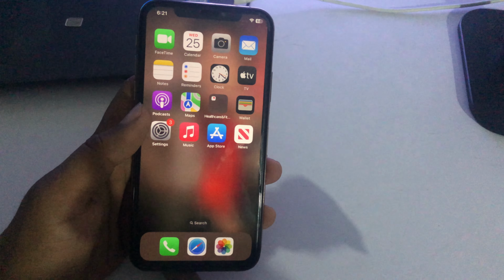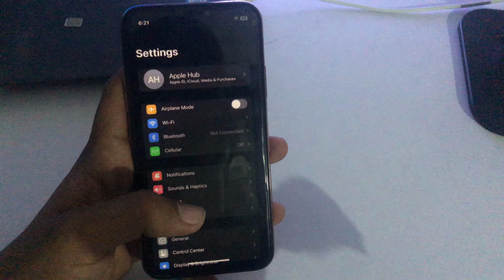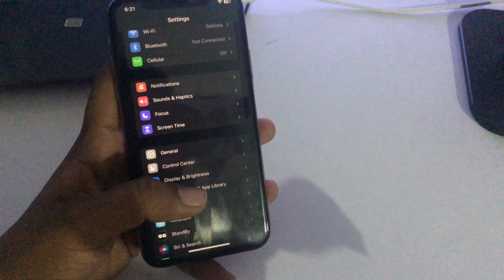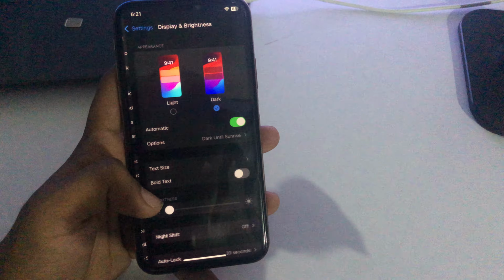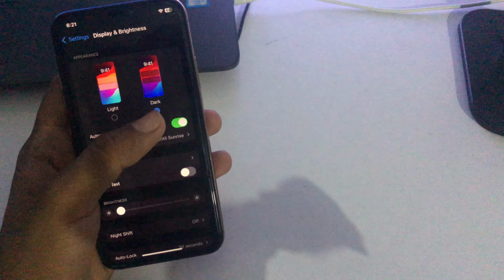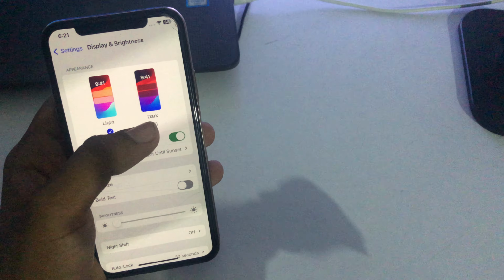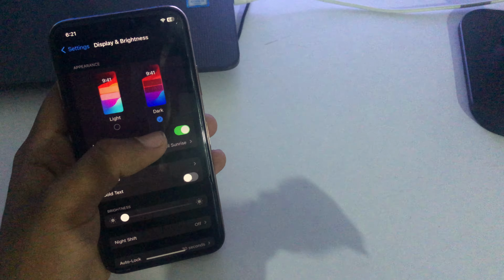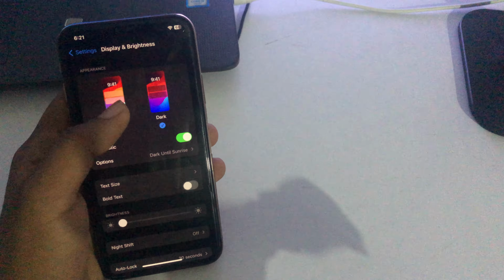How to Turn On Dark Mode In iPhone In iOS 17.03 Update | Use Night Mode on iOS 17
Unlock the power of Dark Mode in your iPhone with the iOS 17.0.3 update. This feature allows you to switch to a soothing, low-light interface that's easier on the eyes, perfect for nighttime or low-light usage. Simply go to your device settings, tap into Display & Brightness, and enable Dark Mode. Now, you can enjoy your iPhone experience with reduced eye strain and a sleek, stylish interface, all in the latest iOS update.

Covers Topics;
How To Use Night Mode on Standby iOS 17,
How to turn on Dark mode in iPhone on iOS 17 | Enable Dark Mode in iOS 17 on your iPhone or iPad,
How to Enable/Disable Night Mode in iPhone StandBy Mode in iOS 17,
Fix Standby Mode Black Screen / Tap to Wake on iPhone iOS 17,
How To Use Nightstand Mode on iPhone iOS 17,
How to Use StandBy on iOS 17 - Setup StandBy on iPhone,
How to Keep Standby Mode Always on iOS 17,
Nightstand Mode Not Working iOS 17 ||,
How to enable Dark Mode in iOS 17 on your iPhone or iPad
What iOS update allows Dark Mode?
How do I force Dark Mode in iOS?
Does iPhone still have night mode?
Why won t my iPhone go to Dark Mode?
How To Fix Dark Mode Not Working On iPhone After iOS 17 Update,
iPhone Stuck in Dark Mode After iOS 17/16.6 Update (Fixed),
Enable Standby Mode iOS 17 | How to Fix Standby Mode Not-Working After iOS 17 Update - Use Standby,
How to turn on Dark mode in iPhone on iOS 17,
How To Turn On Dark Mode On iPhone In iOS - 17,
Use Dark Mode on your iPhone and iPad,
Use Night mode on your iPhone,
iOS 17 iPhone Standby: How to use and customize,
iOS 17 StandBy mode turns your iPhone into a clock,